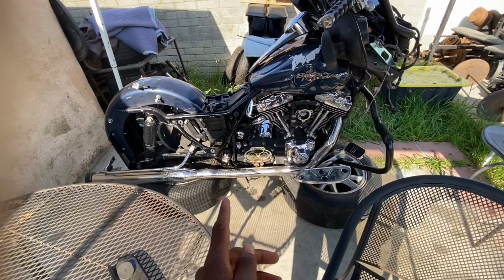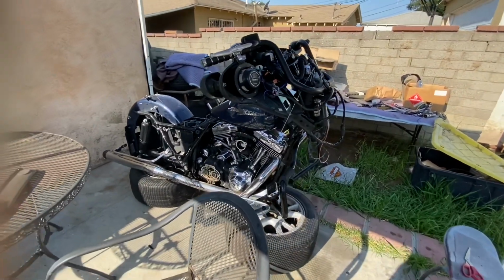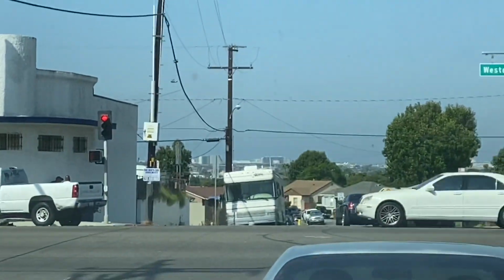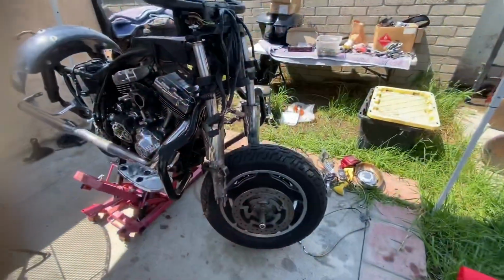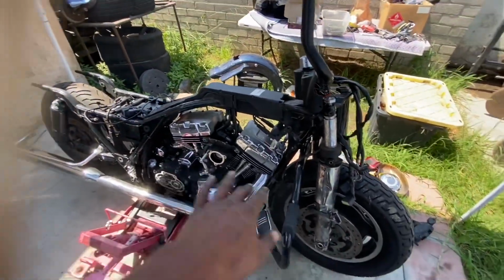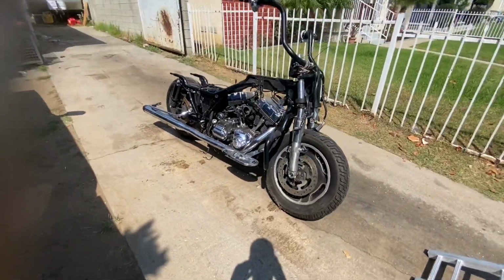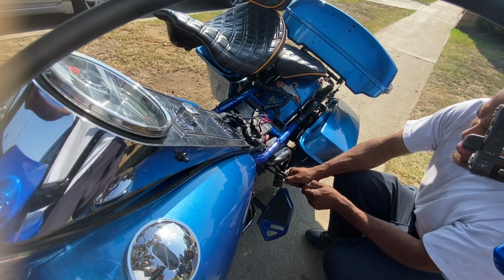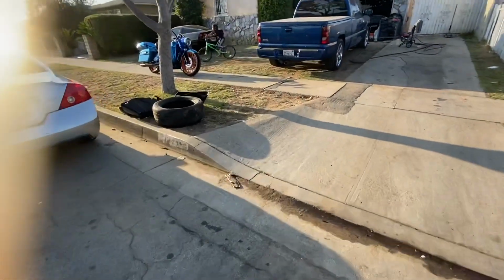Finally got the 2008 Street Glide Making progress !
I finally made progress on the 2008 Harley street glide and got it rolling!